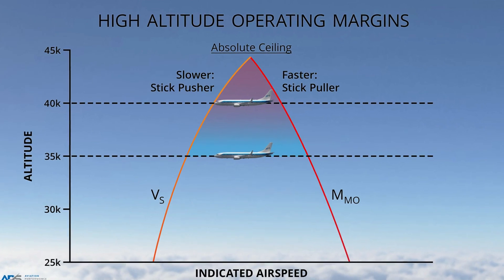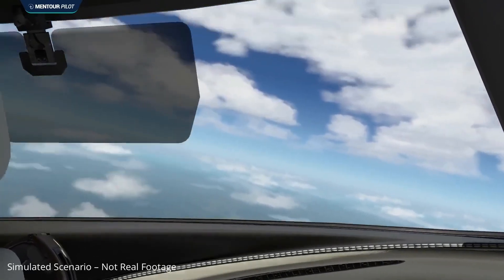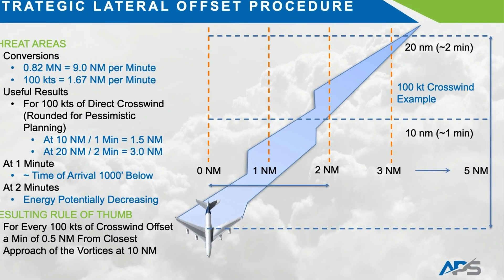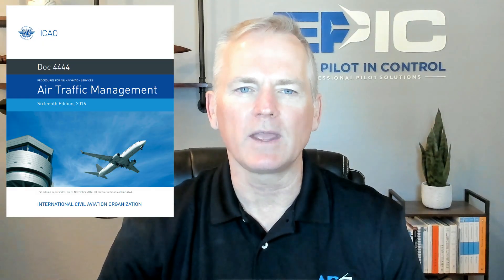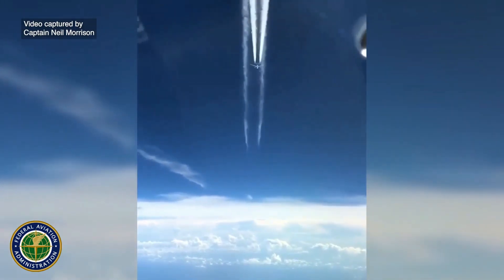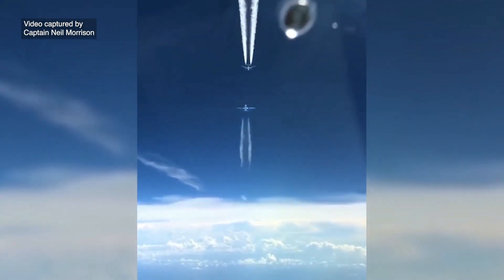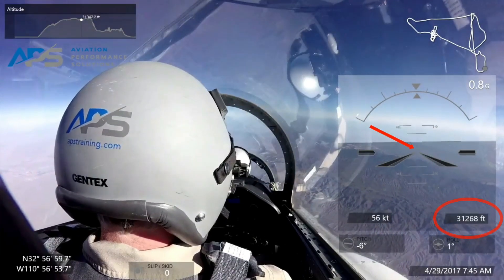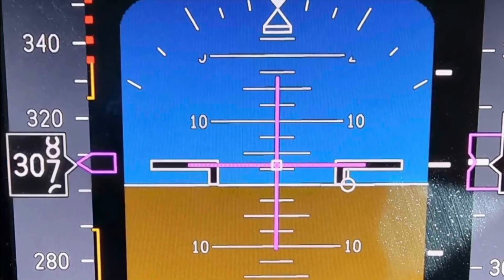High Altitude Wake Turbulence - Small Margins, Big Consequences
When we talk wake turbulence, most training focuses on takeoff and landing. But at high altitude, with narrow aerodynamic margins and reduced thrust, a wake encounter can escalate into a catastrophic upset fast. This video breaks down one of the most sobering cases on record: the Challenger 604 that encountered the wake of an Airbus A380 over the Arabian Sea.

We’ll walk through the key aerodynamic factors, the wake geometry at cruise, and why Strategic Lateral Offset Procedure (SLOP) matters more than ever in non-radar airspace. This isn’t a hypothetical—it’s a real-world lesson in margins, mindset, and recovery discipline for every professional pilot.

GET JET UPSET TRAINING: Are you a pilot looking for world-class UPRT upset training in the USA?

✈️ Whether you're in the flight levels over the North Atlantic, Pacific, or Middle East, this case applies to you.

• How aerodynamic margins tighten at altitude
• What the FAA and ICAO say about wake turbulence risk
• Why 1,000 feet of vertical separation wasn’t enough
• SLOP: when and how to apply it
• Real-world recovery challenges from the Challenger 604 upset
• Critical takeaways for safe high-altitude operations

🕒 Video Timeline
00:00 – Opening: What Makes High Altitude Wake Turbulence So Dangerous
00:41 – Cruise Margin Compression: 10–15 Knots Between Buffets
01:20 – The Setup: Challenger 604 at FL340, A380 Overhead
02:00 – Wake Behavior: Descent Rates and Persistence in Calm Air
02:38 – Vulnerability on Route L894: No SLOP Authorization
03:19 – Loss of Control and Structural Failure
04:00 – Understanding SLOP: Lateral Offset Mitigation Options
04:41 – Takeaway: Respect Wake Geometry in Cruise
05:19 – Recovery Margins and Energy Management at Altitude
06:00 – Closing Guidance: FIR Rules, SLOP, and Staying in Control

📘 Sources Referenced

• FAA AC 90-23G – Aircraft Wake Turbulence
• ICAO Doc 4444 – Air Traffic Management
• BFU Interim Report – Challenger 604 upset over the Arabian Sea (2017)
• UPRTA – Airplane Upset Recovery Training Aid – Rev. 2: High Altitude Supplement

🎯 Every Pilot Trained - In Control - All The Time.